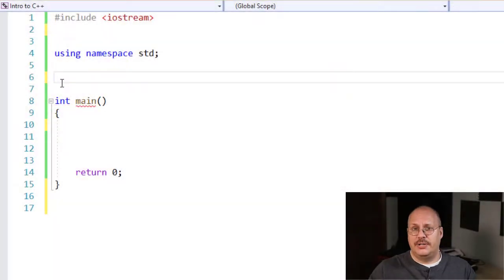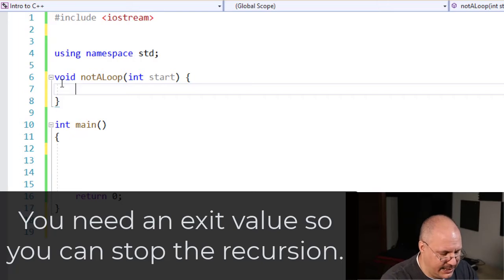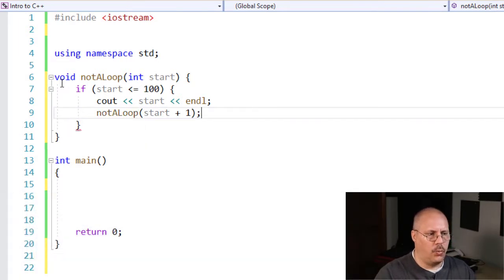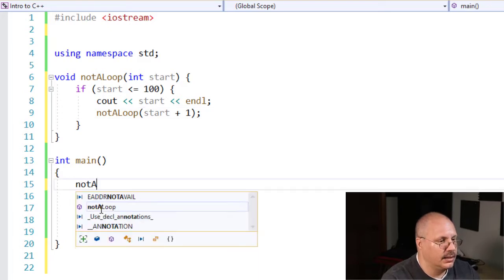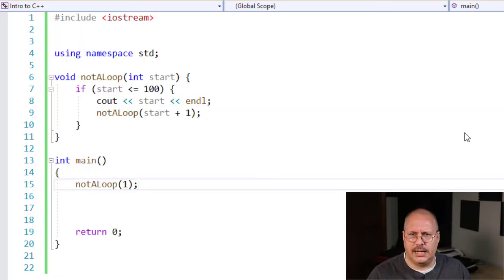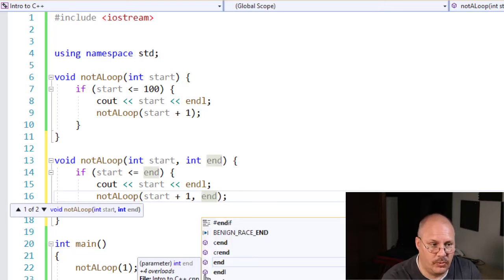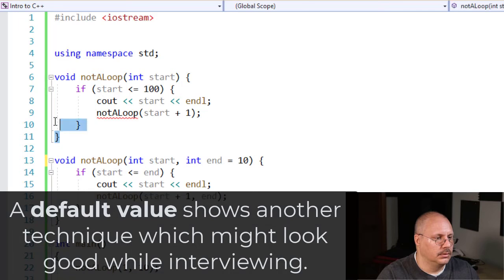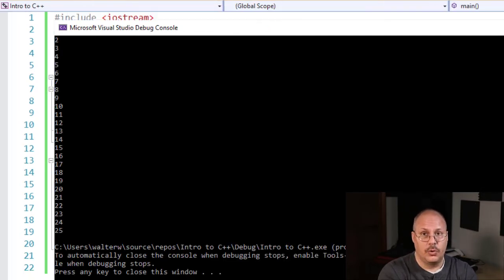Programming Question: Can you Count Without a Loop?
Here is a question you might get asked during a job interview. And it has nothing to do with how you code, (at least I hope not) but in how you think. And that is can you count, from 1 to 100, without using a loop of any kind.
Of course, the answer is yes, and here's what we'll show you a method which allows you to use almost any language.
We'll show a simple version, and then add complexity to the answer twice, so you can really show off during the interview.